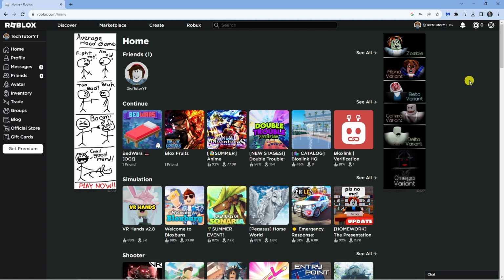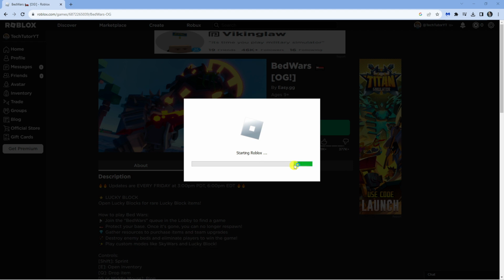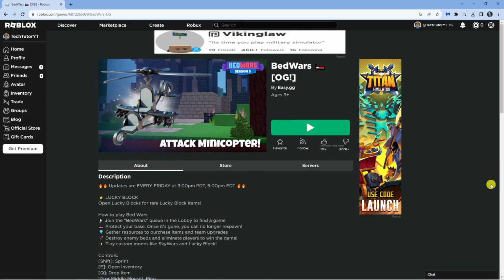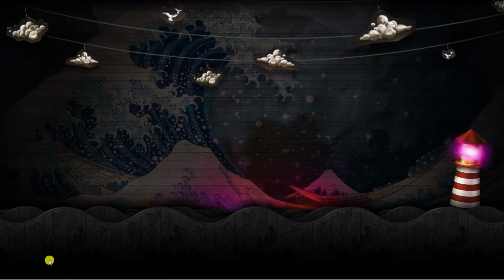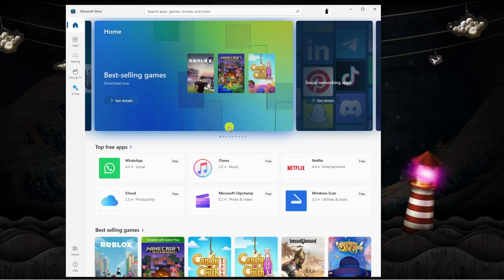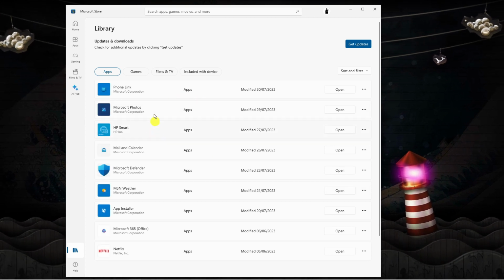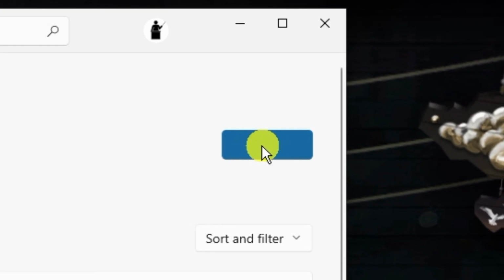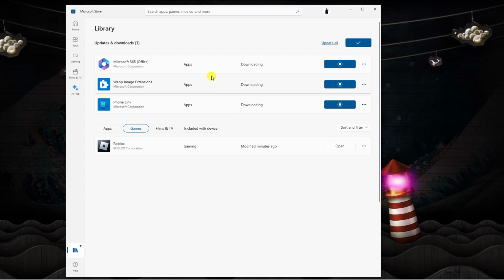How To Update Roblox On Windows 10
Learn how to update Roblox on Windows 10 with our step-by-step guide. Keep your game running smoothly and access new features.

 ✨Recommended VPN: ✨

Thanks!